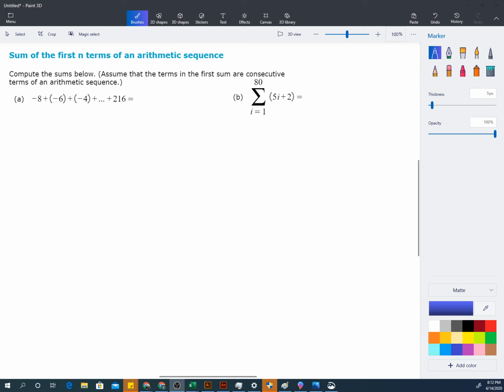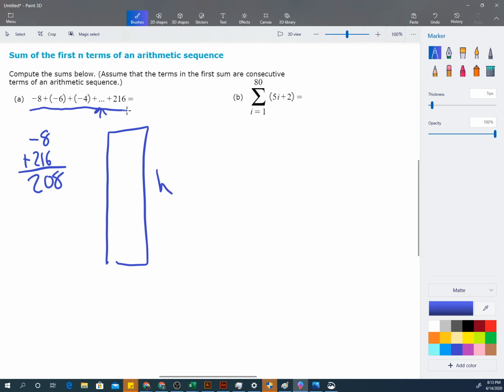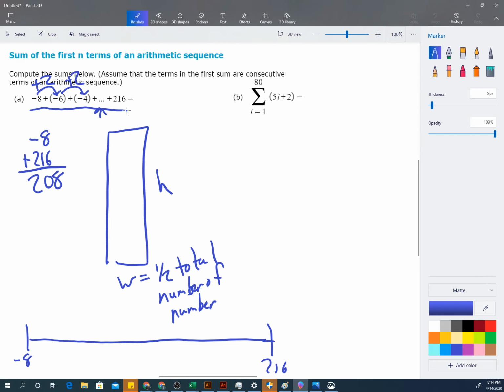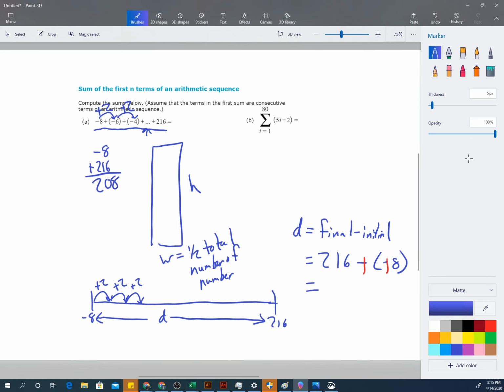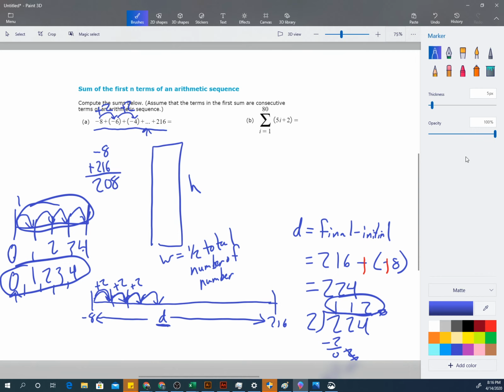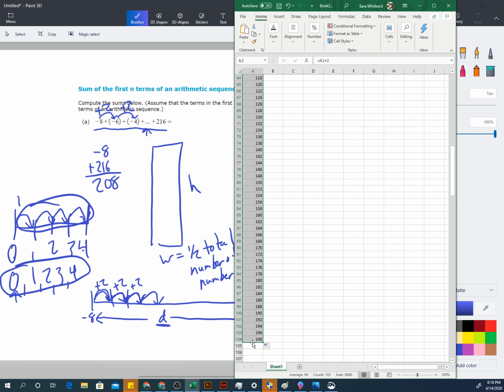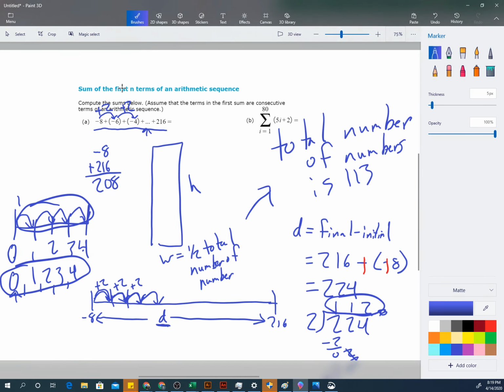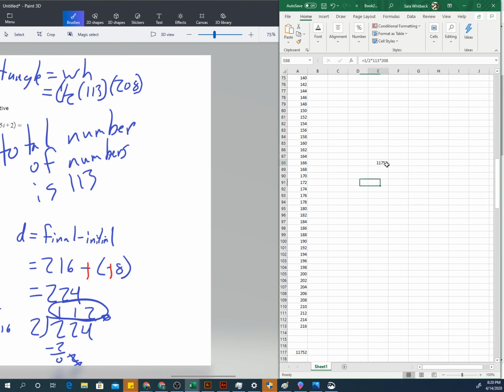Intro to Series